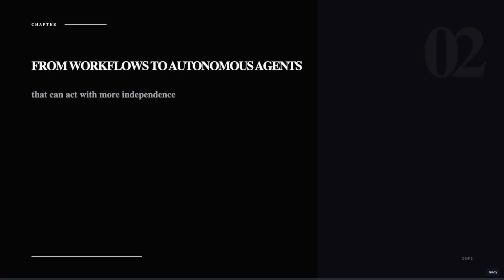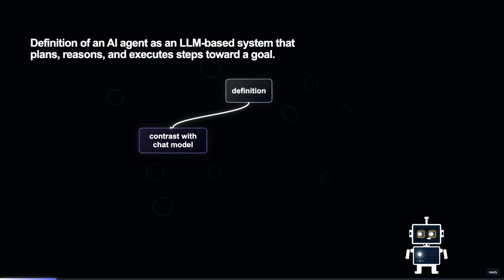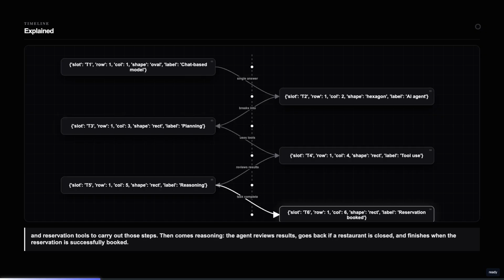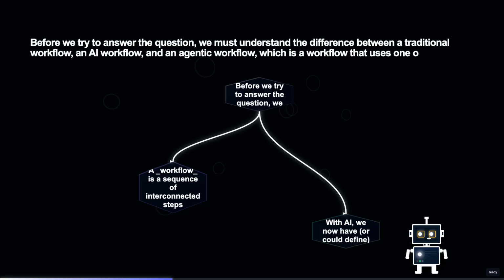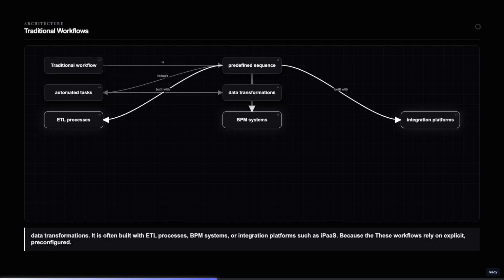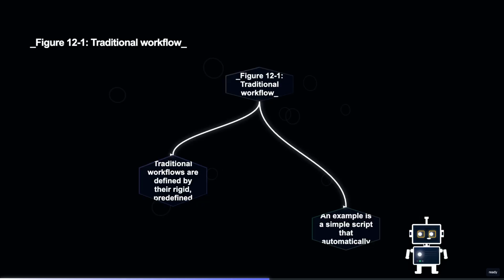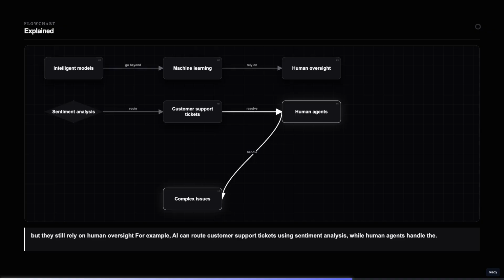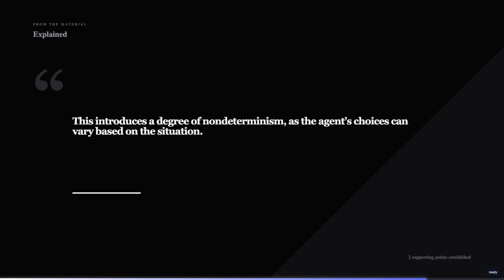Developer’s Guide to AI Ch 12: From Workflows to Autonomous Agents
In this episode of the Complete Developer’s Guide to AI series, we go deep into practical, code-first AI development for real applications.

You will learn how to move beyond simple chat interfaces and build production-ready systems with:

Prompt engineering

Vector databases

Fine-tuning

Autonomous agents

The Model Context Protocol (MCP)

We provide code for the latest research and techniques so you can follow along and implement everything yourself.

🛒 Other books by the author:

30 Agents Every Developer Should Build

Financial Markets

Google DeepMind Interview Guide

Complete Technical Guide To Openclaw

Perfect for developers who want to build real AI systems in 2026.